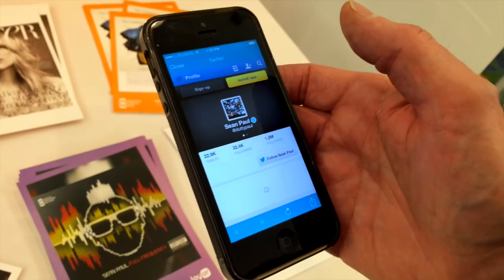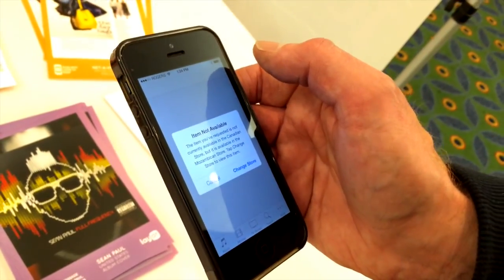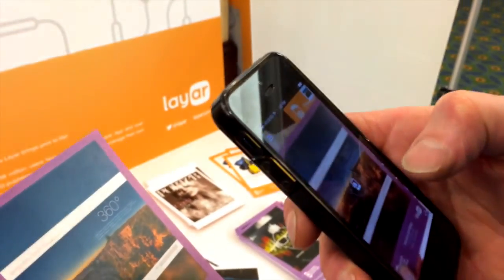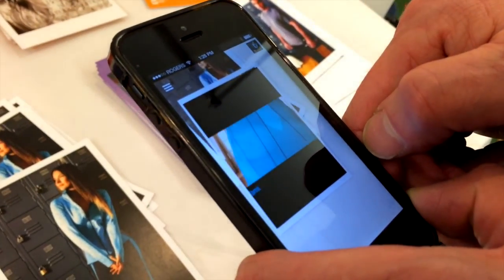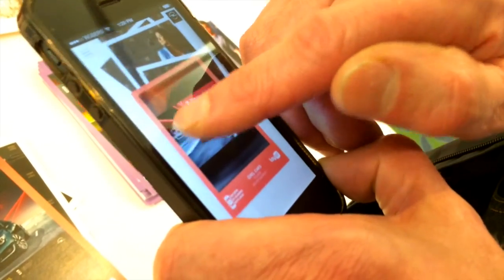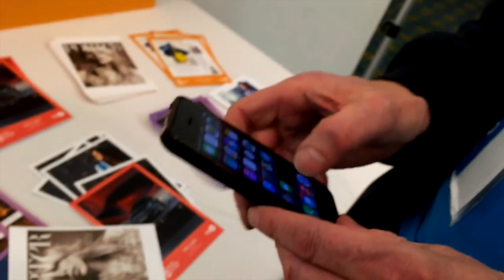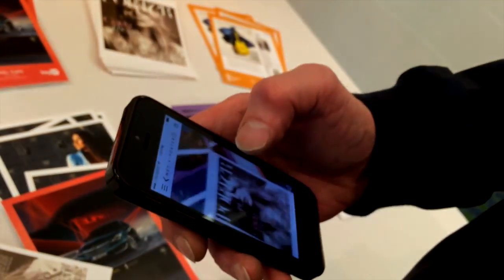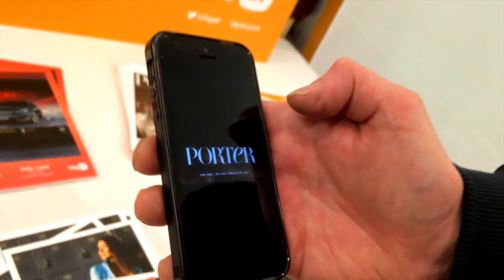An Intro to Layar - Nigel Newton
Nigel Newton, the country manager for Layar in Canada, demonstrates how his company's augmented reality mobile app can help increase the engagement of print pieces by tying them visually to a wide range of rich media assets.

MagNet (June 3-6, Toronto) is Canada's premiere public policy, professional development and networking conference for magazine professionals.